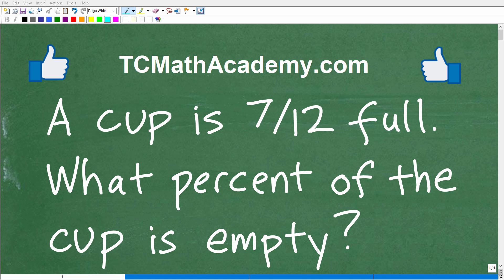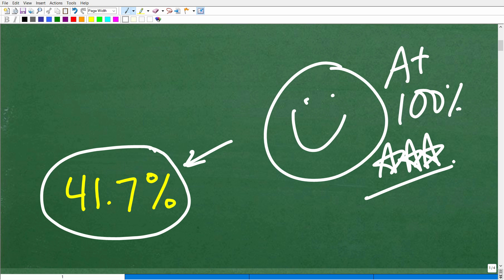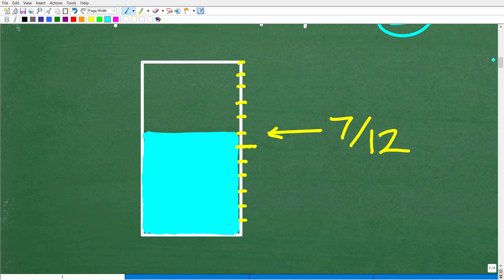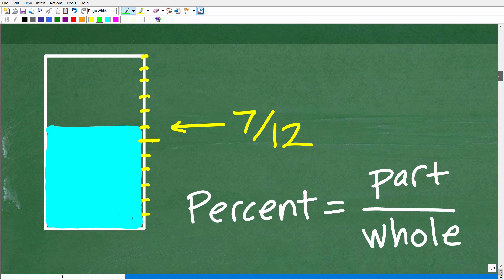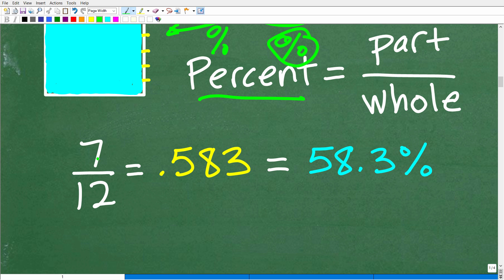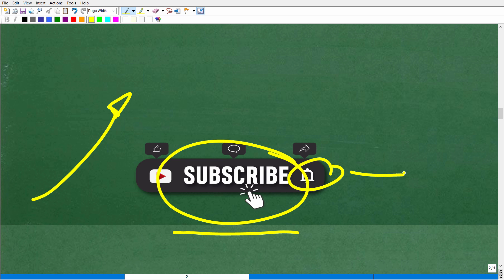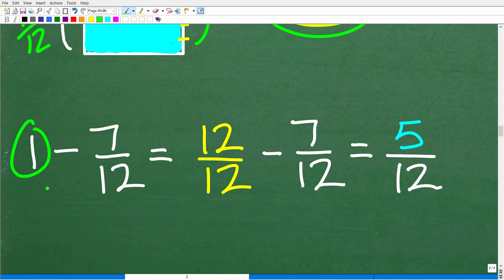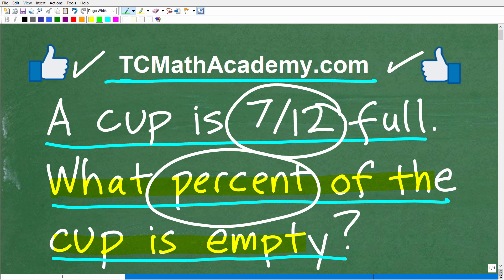A cup is 7/12 full – what percent of the cup is empty?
Basic math word problem with fractions and percent.